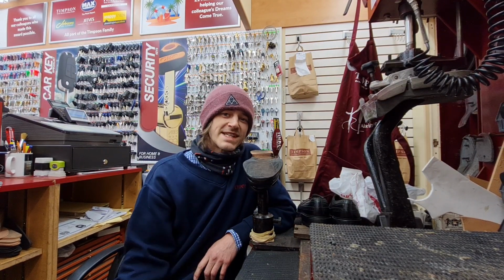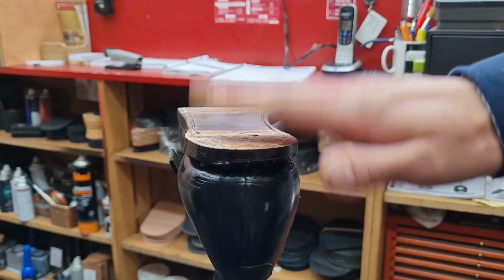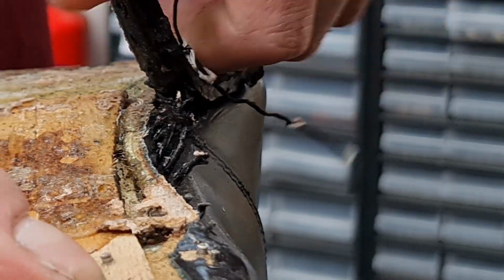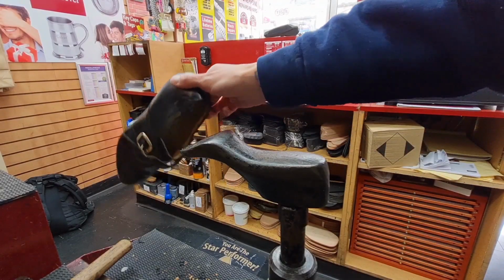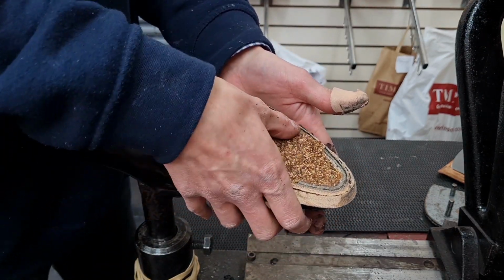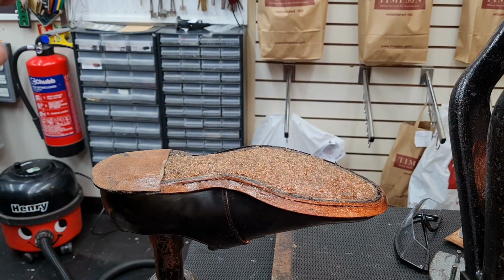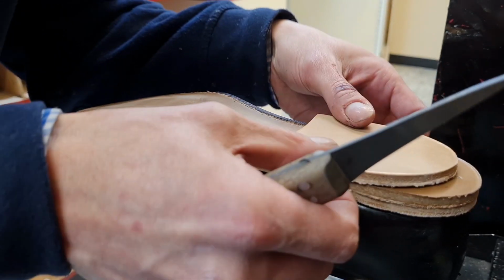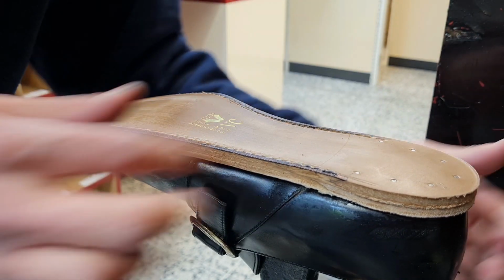Loake Paisley Brought Back to Life | Executive Leather Resole #37 | Rewelted | Scottish Shoe Repair